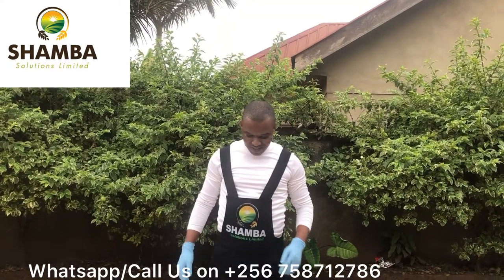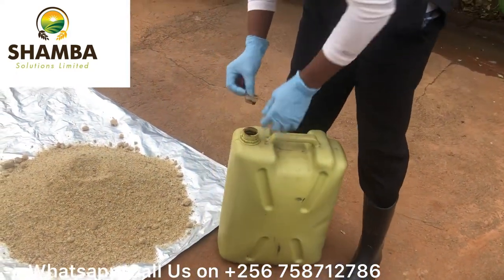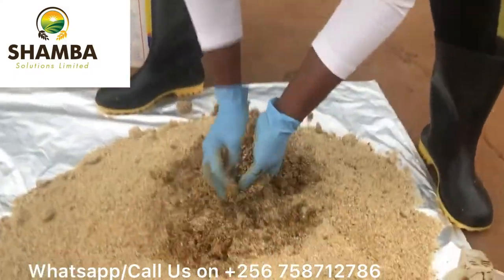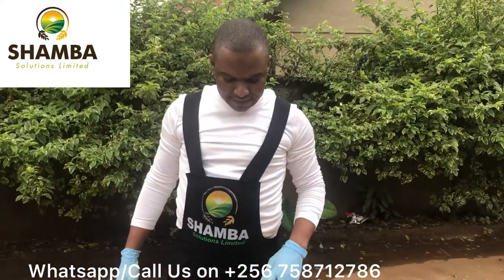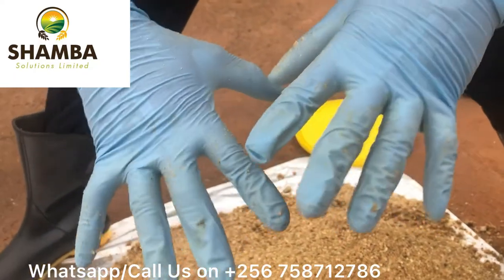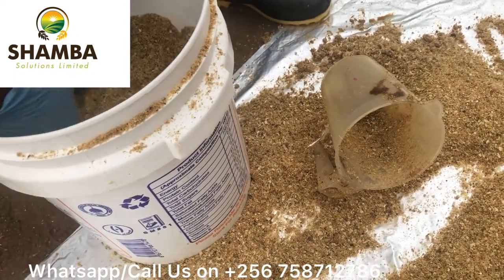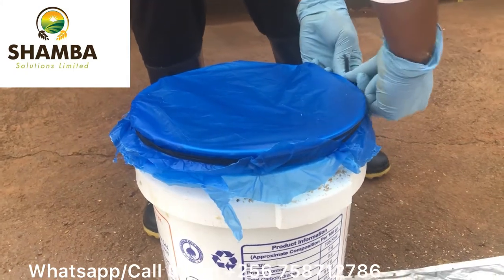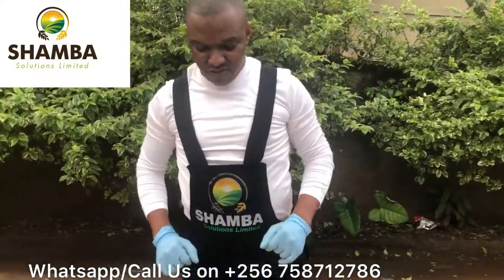Predigesting/Fermenting Dairymeal using MolaPlus Livestock Microbes